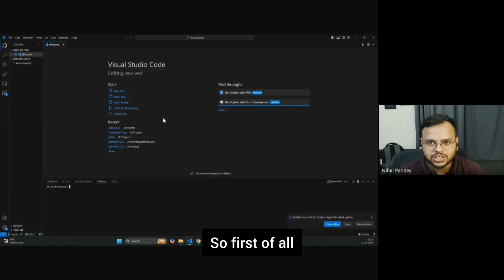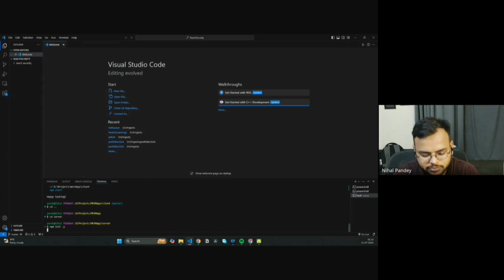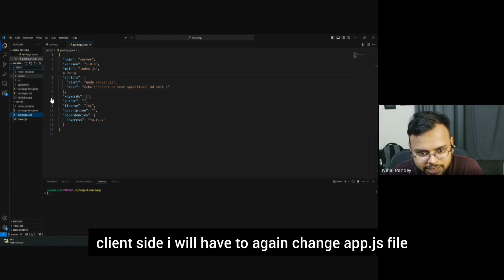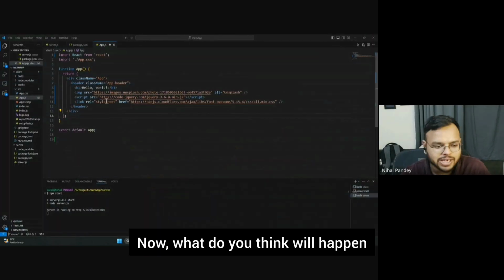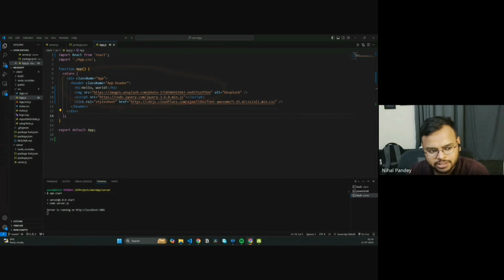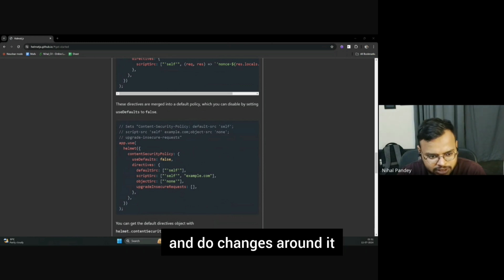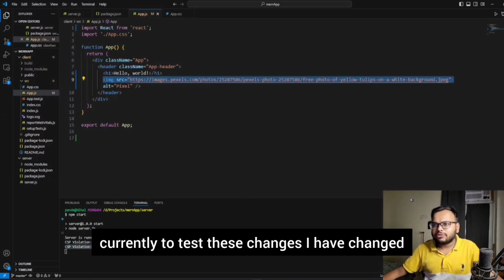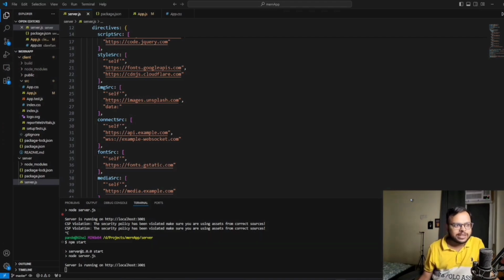How to secure your MERN app? | Content security policy.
Hey everyone! Welcome to the first video of our MERN App Security series. In this video, we're diving into Content Security Policy (CSP) and how you can use the Helmet library to supercharge your app's security.

We'll start by breaking down what CSP is and why it’s a game-changer for web security. Then, I'll guide you step-by-step on how to implement it in your MERN stack using Helmet. By the end of this video, you'll have a solid understanding of how to protect your app from common threats like XSS attacks and data injection.

Grab your code editor, and let’s make your MERN app more secure together!